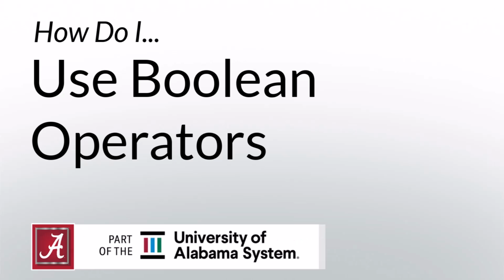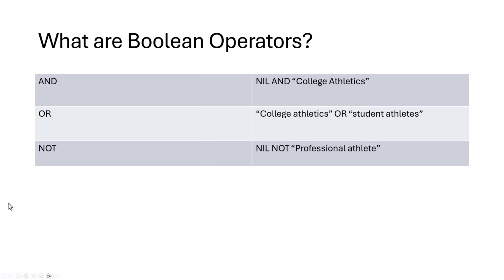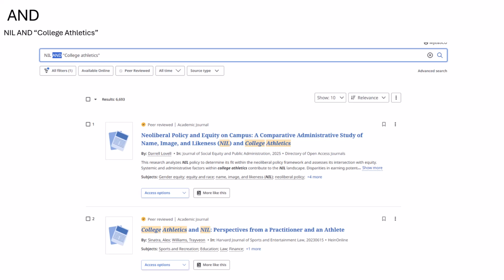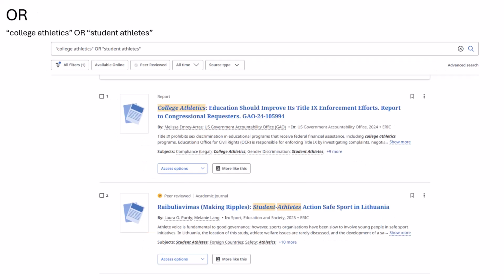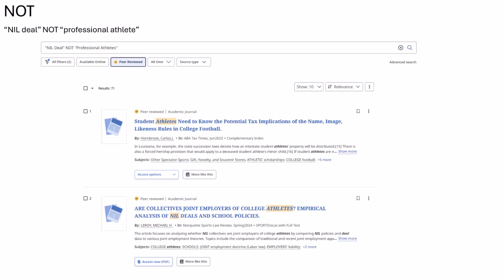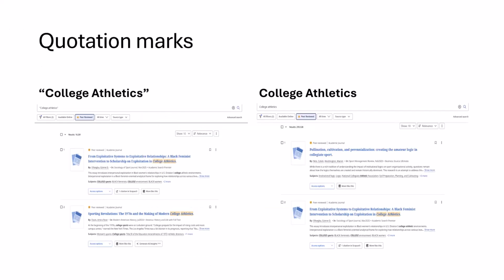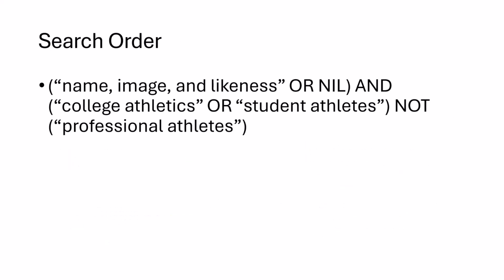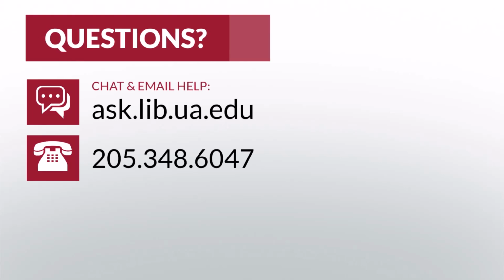How to Use Boolean Operators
Part of our Roll Tide Research series module, "Searching for Sources", this short tutorial covers how to use the Boolean Operators (AND, OR, NOT) when searching a database. The video also covers how to use quotation marks for multi-word phrases, and the correct order of the search string.